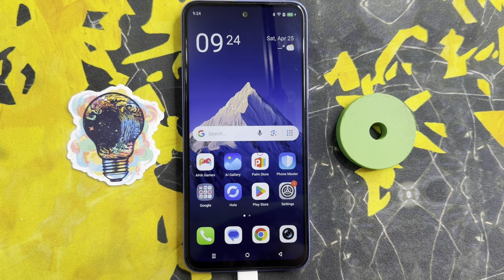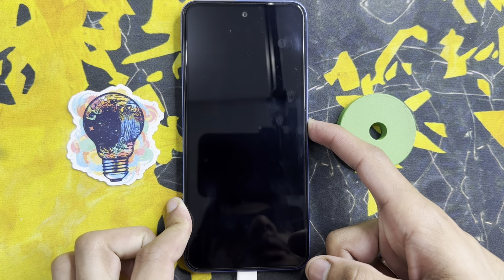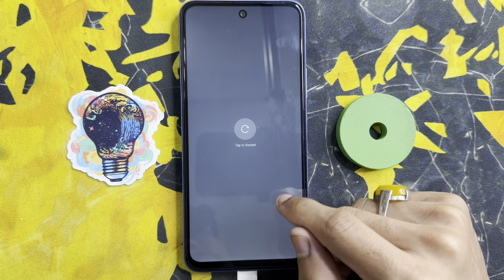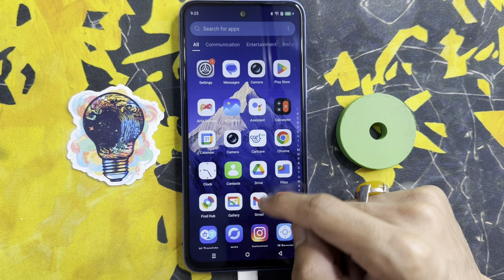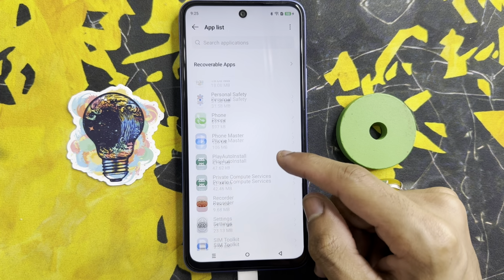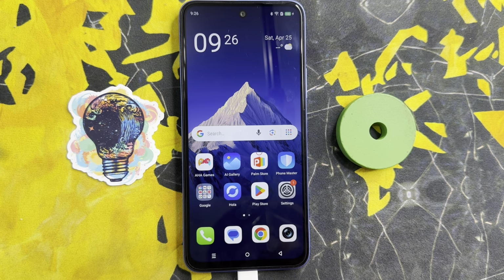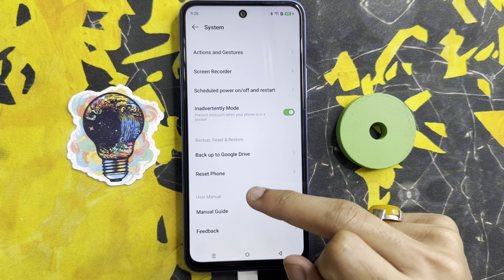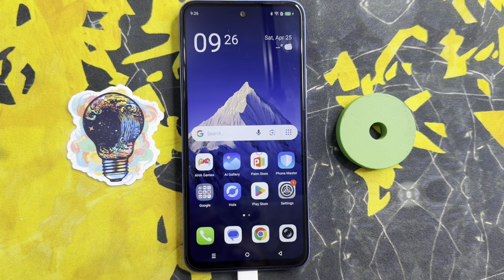How to Fix Infinix GT 50 Pro Music Failed to Play Tracks Error (Audio Not Playing Fix)